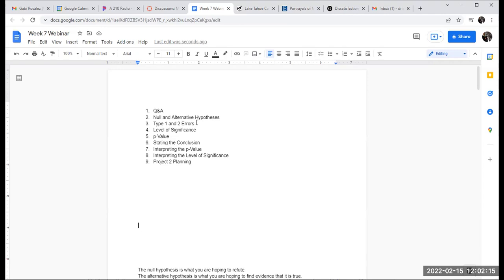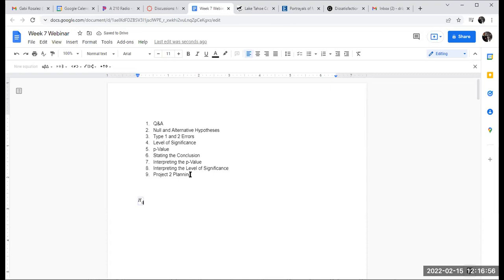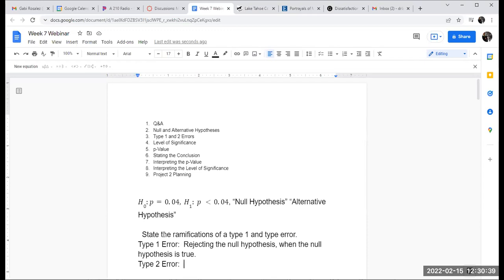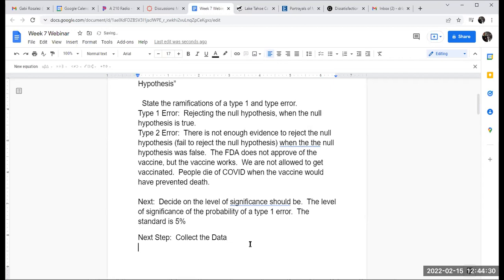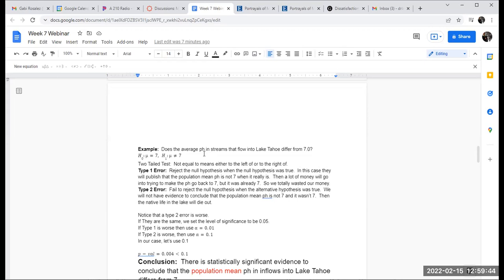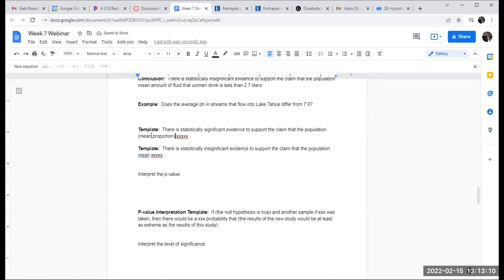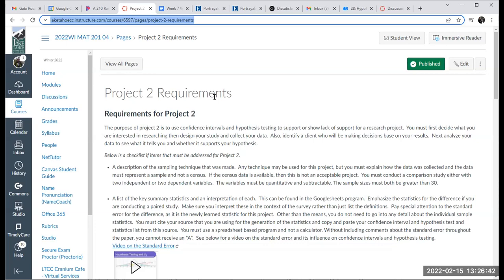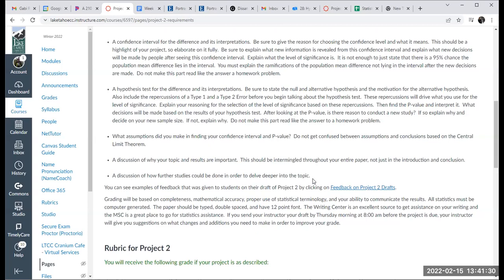Week 7 Statistics Webinar on Hypothesis Testing and Project 2